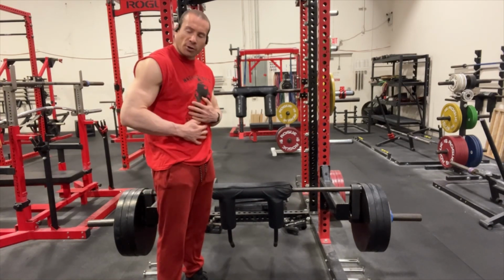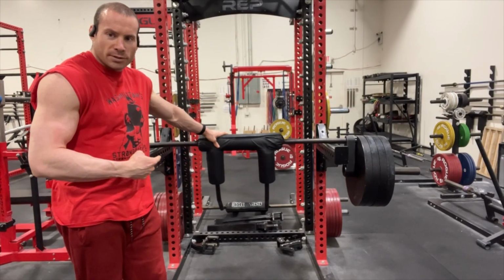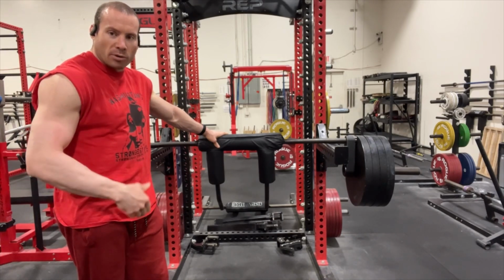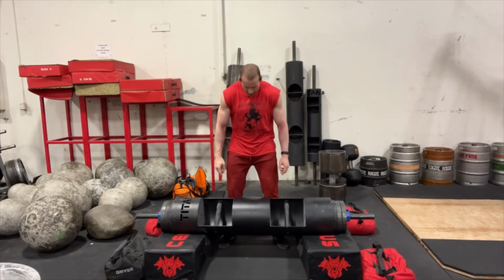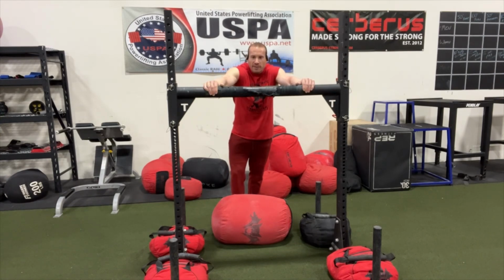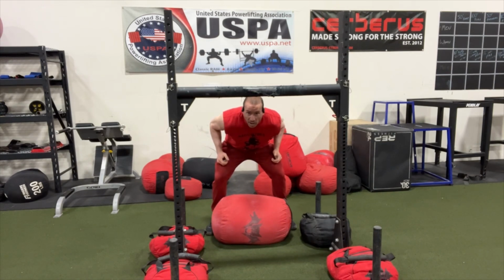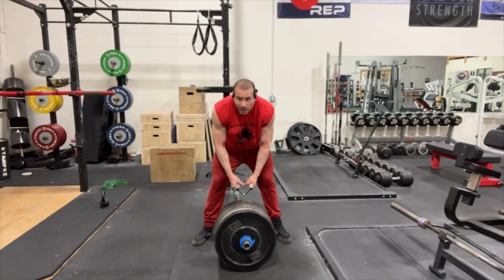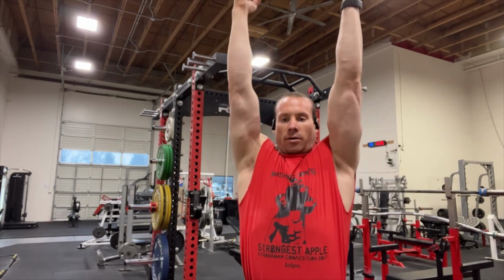Bulk to 250 Day 91 - Week 13 Progress Update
Average Weight
Last Week - 204.1
This Week - 205.4 (+1.3) (+0.6%)

1/27/24
Starting Weight: 184.7
Current Weight: 206.2 (+21.5)

Starting Calories: 3,500
Current Calories: 5,000 (+1,500)

T&G Transformer Zercher Squats
375x1 EMOMx10

Paused Partial Zercher Squats
415x5 EMOMx10

Log Powercleans
210x1 EMOMx10

Sandbag Over Bar
275x1 & 250x2 EMOMx10

T-Bar Row
320x1 EMOMx10

UH Pullups
45x1 EMOMx10

DB Hammer Curls
40x5ea. EMOMx10